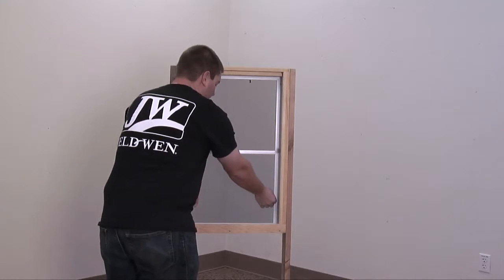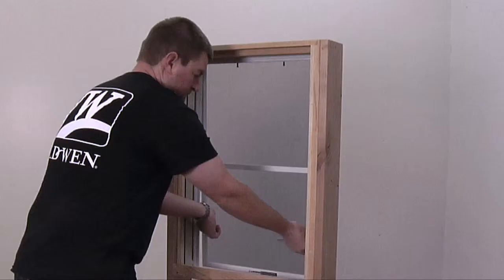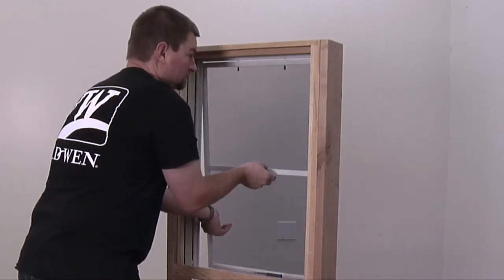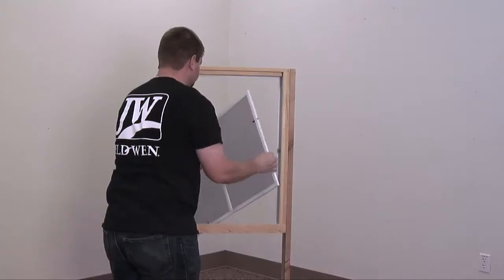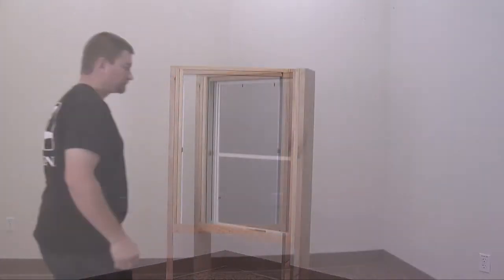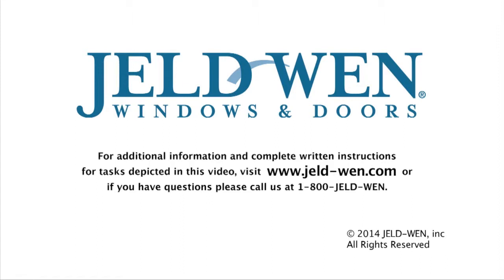How-To Remove a 4 pin Spring Loaded Screen